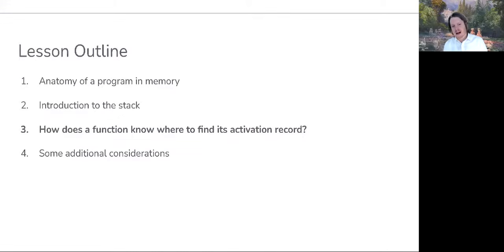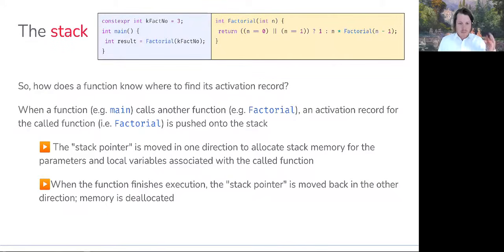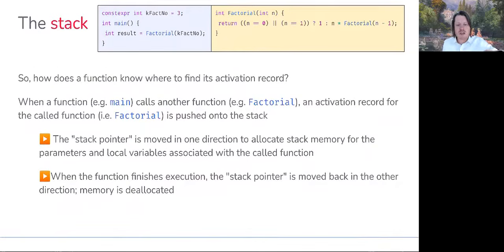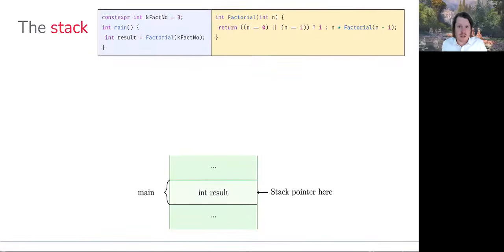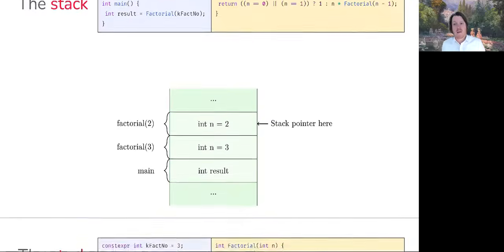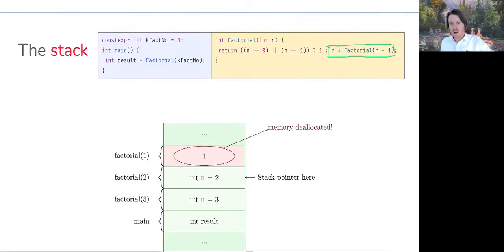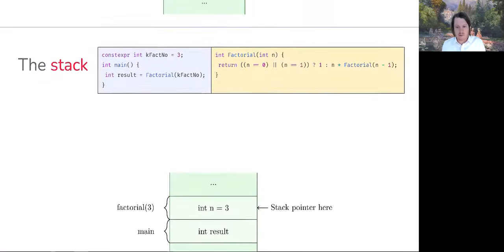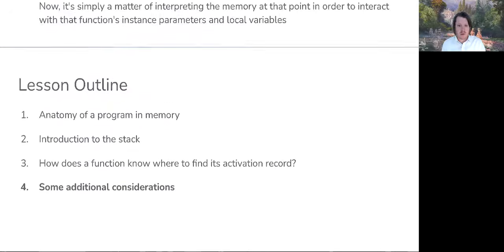0309: How does a function know where to find its activation record?